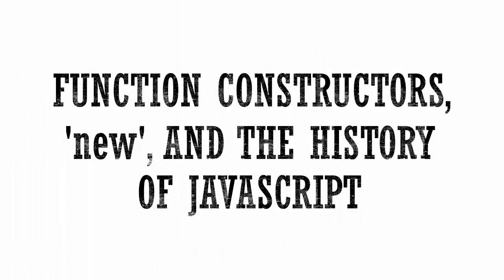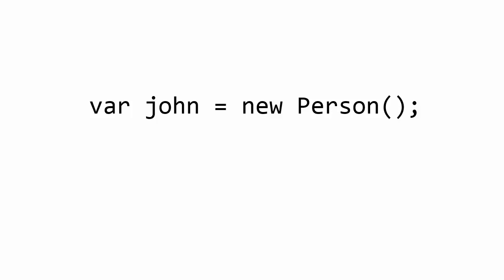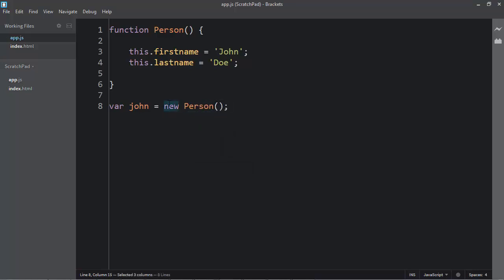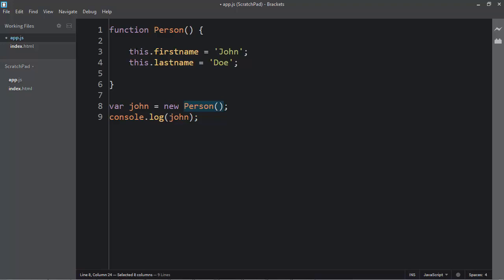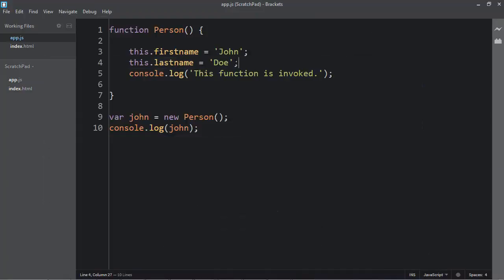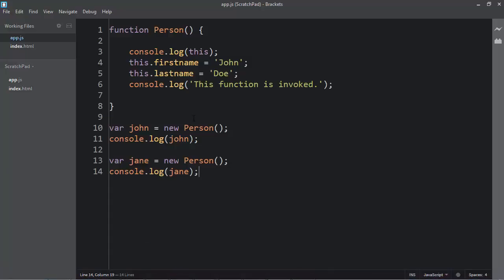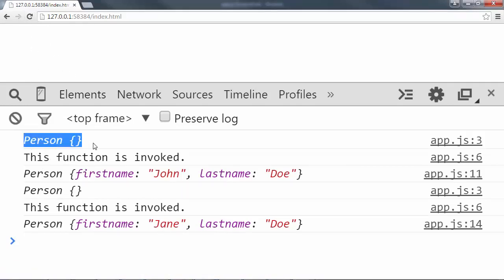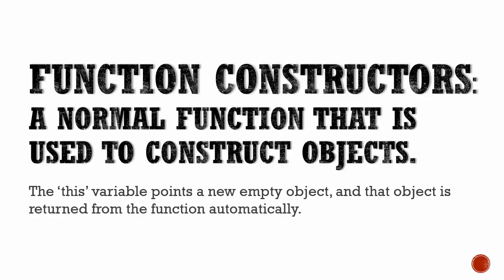Understanding JavaScript (57-61)(2)